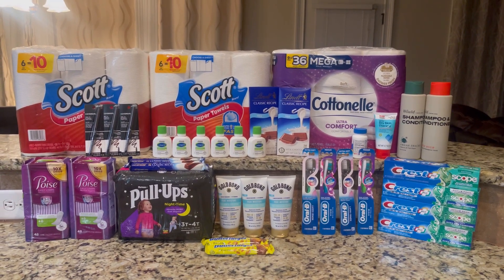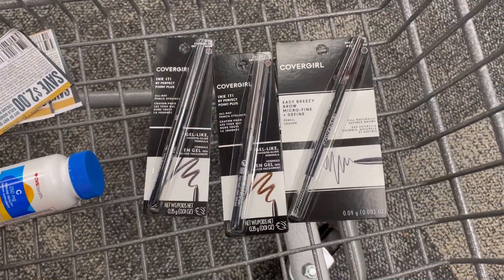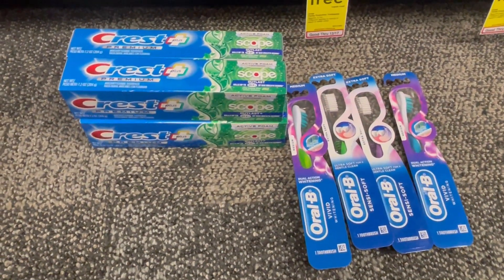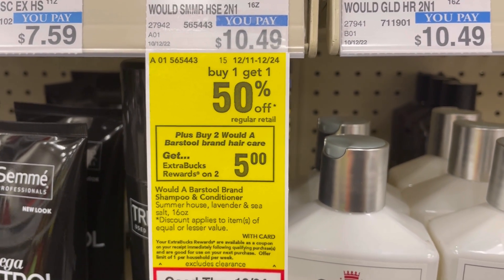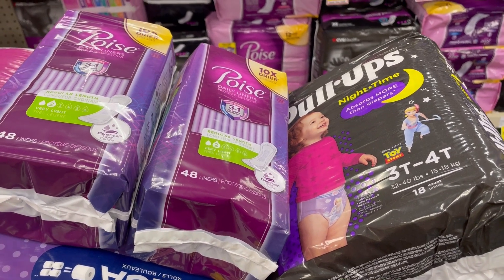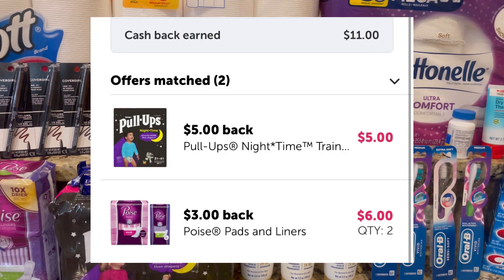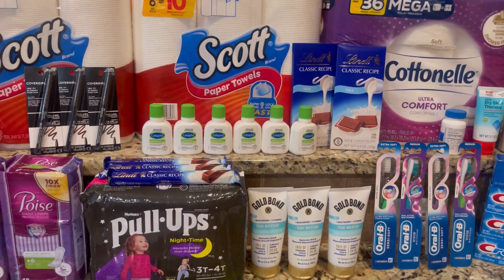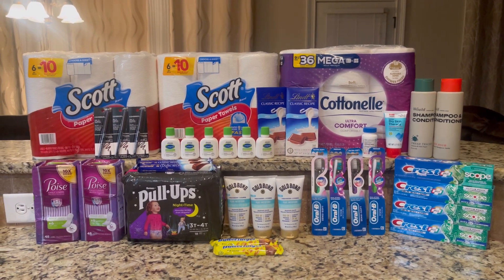CVS Free and Cheap Couponing Deals this week. FREE + a $16 MM 😱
These are the items I picked up at CVS this week. There are some great deals to take advantage of. There are some great beginner-friendly deals as well at CVS this week.